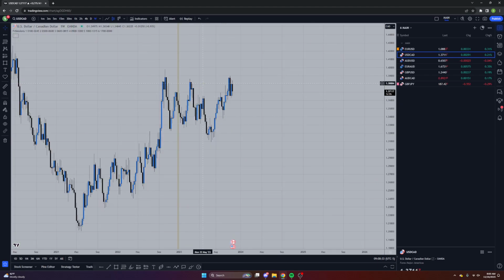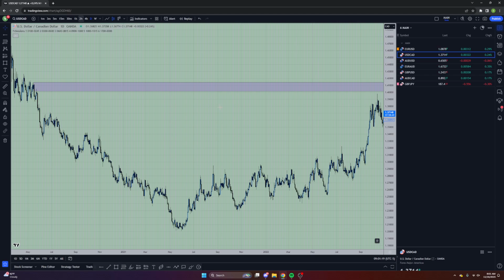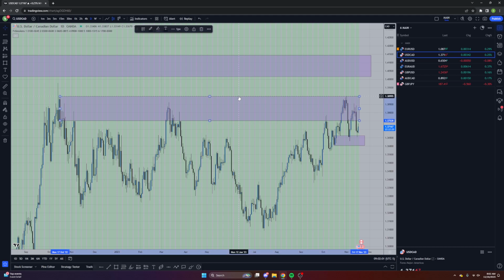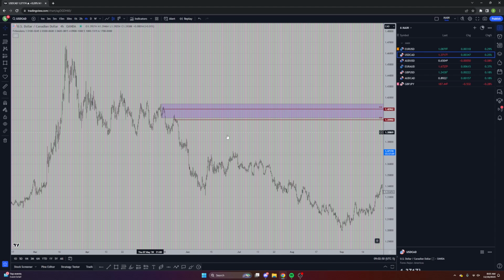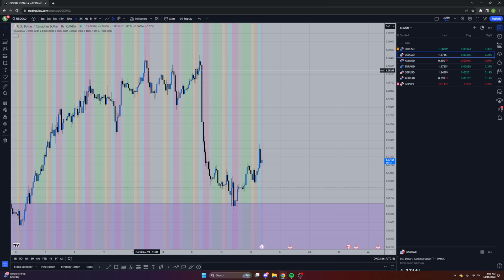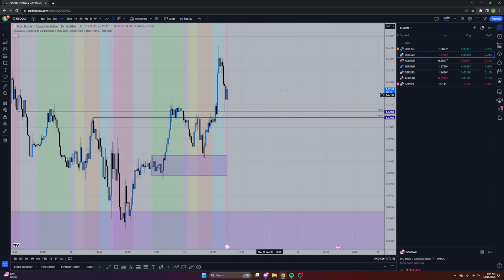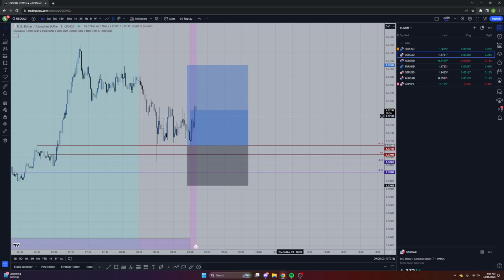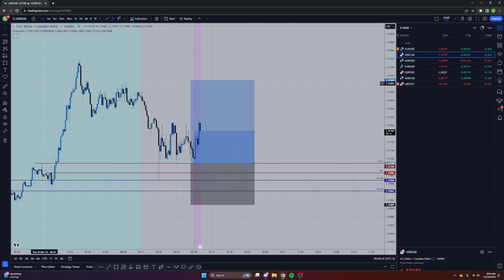USDCAD Analysis for Thursday | 16 November 2023 | CHECK DESCRIPTION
Analysis was perfect, missed it by 1 minute... literally.